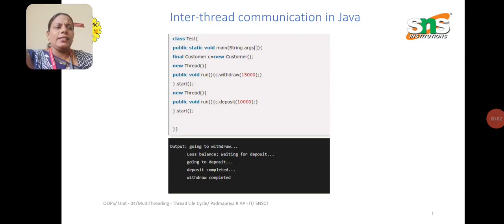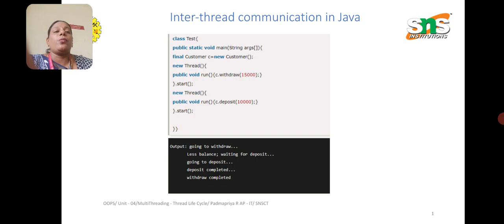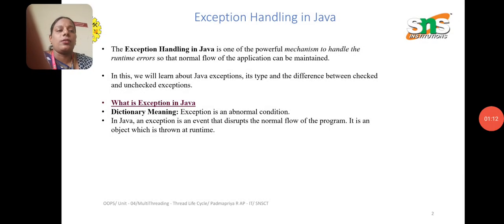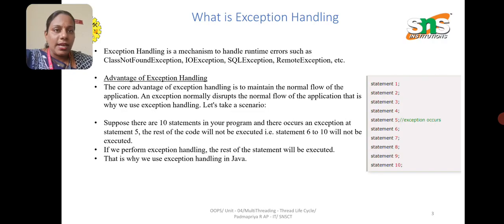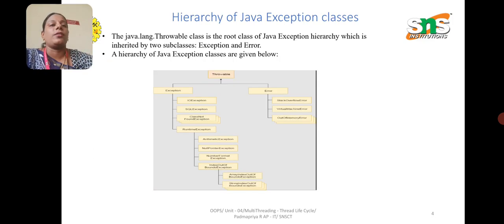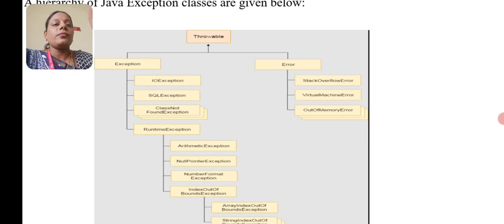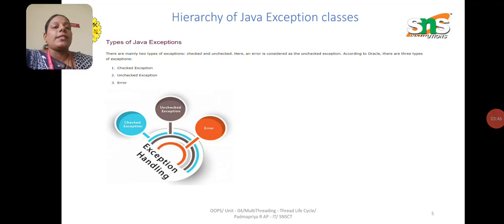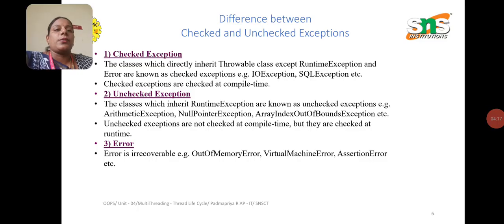oops snsinstutions snsdesignthinkers designthinking